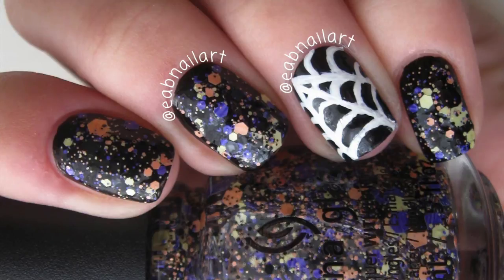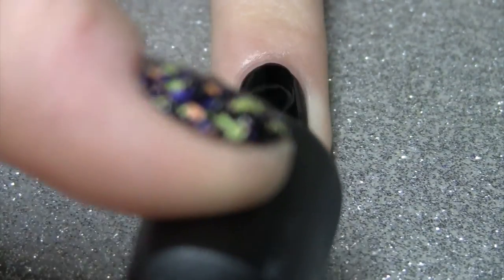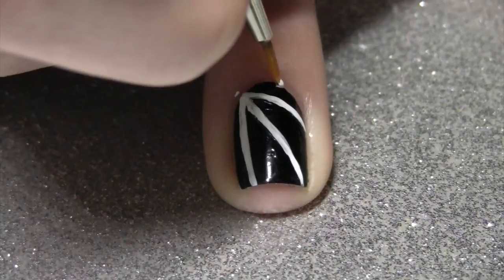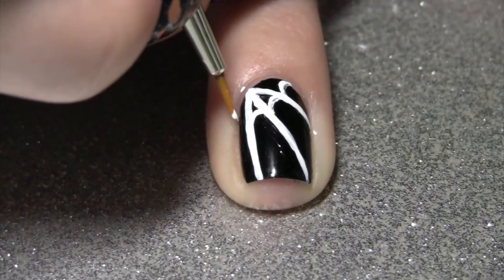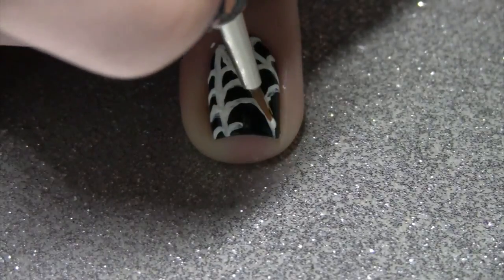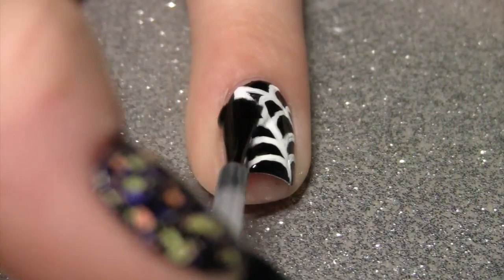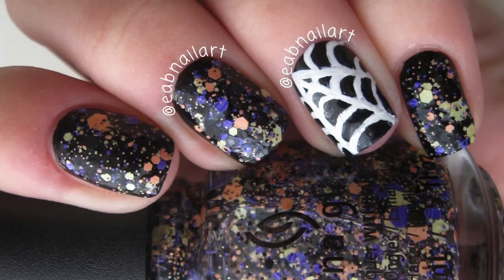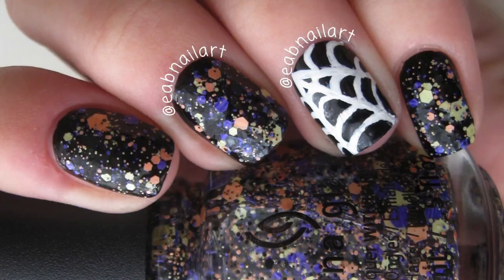Spider Web Nail Art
Hey guys! I hope you enjoyed this Halloween nail art tutorial! :) Leave me a comment telling me what kind of nails you want to see next! Also, share any recreations of my designs using the eabnailart on instagram or twitter! Thanks!

Products Used:
NYC "Strip Me Off Base Coat"
Look Nail Color "Black"
Stripe Rite White nail art striper
China Glaze "Ghostess with the Mostest"